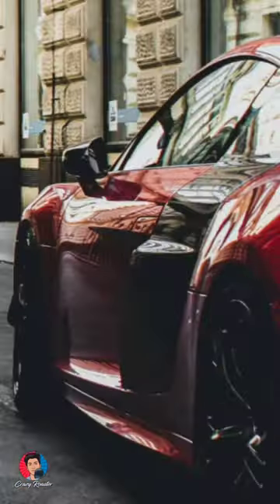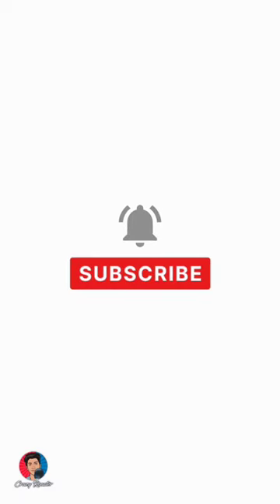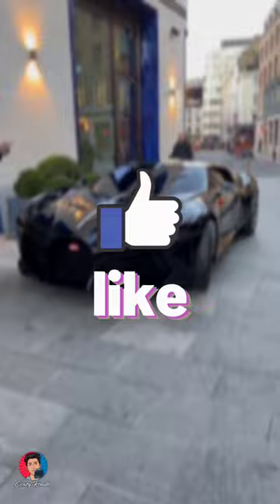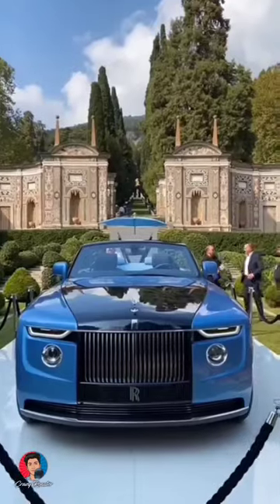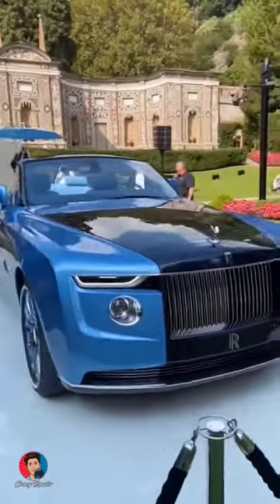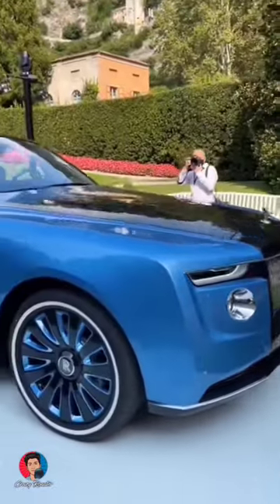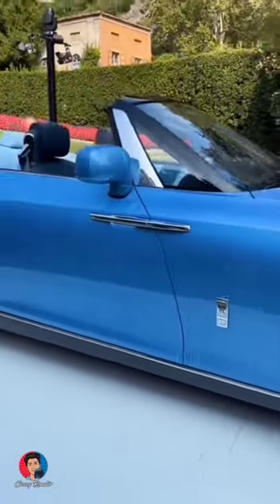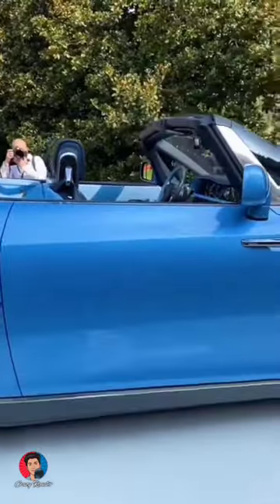Top5 Expensive Cars🚗 CrazyRoaster💫Rolls Royce💯Bugatti😱Cars List🌠FactsTamil✨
Note: I don't own some of images/pictures/ video shown in this video. Please note that all the media and content use in this video to entertain people with valuable information. Thank you so much for your kind Understanding.

Rolls-Royce Motor Cars Limited is a British luxury automobile maker which has operated as a wholly owned subsidiary of BMW AG since 2003 – as the exclusive manufacturer of Rolls-Royce-branded motor cars. The company's administrative and production headquarters are located on the Goodwood Estate in Goodwood, West Sussex, England, United Kingdom.From 1906 to 2003, motor cars were manufactured and marketed under the Rolls-Royce brand by Rolls-Royce Motors. The Rolls-Royce Motor Cars subsidiary of BMW AG has no direct relationship to Rolls-Royce-branded vehicles produced before 2003, other than having briefly supplied components and engines. The Bentley Motors Limited subsidiary of Volkswagen AG is the direct successor to Rolls-Royce Motors and various other predecessor entities that produced Rolls-Royce and Bentley branded cars between the foundation of each company and 2003, when the BMW-controlled entity started producing cars under the Rolls-Royce brand.
The BBC called Rolls-Royce "probably one of the most recognised icons in the world", and that "the name Rolls-Royce entered the English language as a superlative."[3] A marketing survey in 1987 showed that only Coca-Cola was a more widely known brand than Rolls-Royce
The company's line of vehicles includes the Phantom, a four-door saloon first offered in 2003 as well as its extended wheelbase two-door coupé and convertible variants; the smaller Ghost four-door saloon; Wraith two-door coupé; Dawn convertible; the Cullinan SUV, and the forthcoming 2023 Spectre, the first all-electric Rolls-Royce.Rolls-Royce Motor Cars Limited was created as a wholly owned subsidiary of BMW in 1998 after BMW licensed the rights to the Rolls-Royce brand name and logo from Rolls-Royce Holdings plc,[6] and acquired the rights to the Spirit of Ecstasy and Rolls-Royce grille shape trademarks from Volkswagen AG. Rolls-Royce Motor Cars Limited has been manufacturing Rolls-Royce branded cars since 2003.
Although the Rolls-Royce brand has been in use since 1906, the fate of the brand diverged between 1998 and 2003. In 2003, the Rolls-Royce Motor Cars subsidiary of BMW AG, which had been a major supplier to the brand up to 2003, began manufacturing vehicles with the Rolls-Royce name. Volkswagen AG took ownership of the Bentley name as well as previous Rolls-Royce production facilities and previous Rolls-Royce designs.
Current chief executive Torsten Müller-Ötvös joined the company in January 2010, with a pledge to regain the quality standards that made Rolls-Royce famous. That year sales in China increased by 600%, making it the company's second largest market after the US.
Cars were invented in 1886, when German inventor Carl Benz patented his Benz Patent-Motorwagen.[3][4][5] Cars became widely available during the 20th century. One of the first cars affordable by the masses was the 1908 Model T, an American car manufactured by the Ford Motor Company. Cars were rapidly adopted in the US, where they replaced horse-drawn carriages.[6] In Europe and other parts of the world, demand for automobiles did not increase until after World War II.[7] The car is considered an essential part of the developed economy.
Cars have controls for driving, parking, passenger comfort, and a variety of lights. Over the decades, additional features and controls have been added to vehicles, making them progressively more complex. These include rear-reversing cameras, air conditioning, navigation systems, and in-car entertainment. Most cars in use in the early 2020s are propelled by an internal combustion engine, fuelled by the combustion of fossil fuels. Electric cars, which were invented early in the history of the car, became commercially available in the 2000s and are predicted to cost less to buy than gasoline cars before 2025.[8][9] The transition from fossil fuels to electric cars features prominently in most climate change mitigation scenarios,[10] such as Project Drawdown's 100 actionable solutions for climate change.